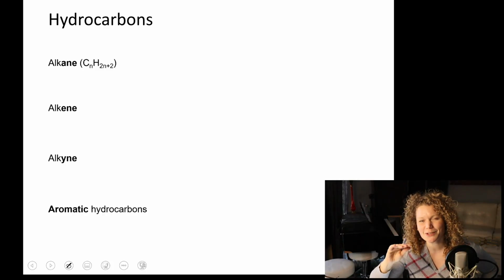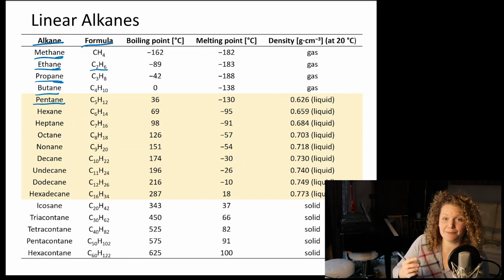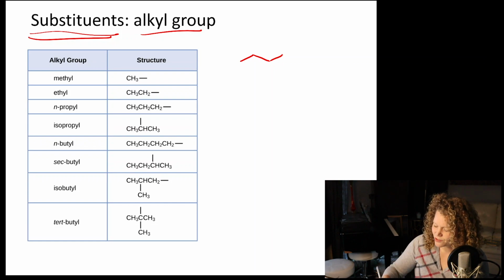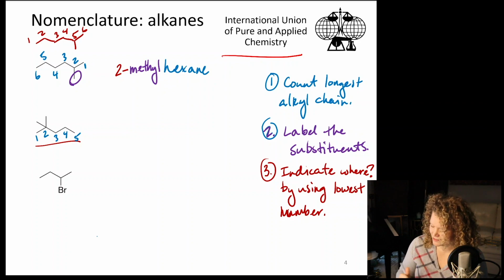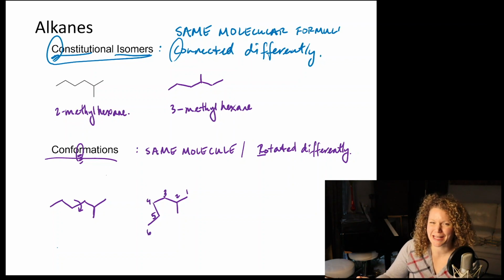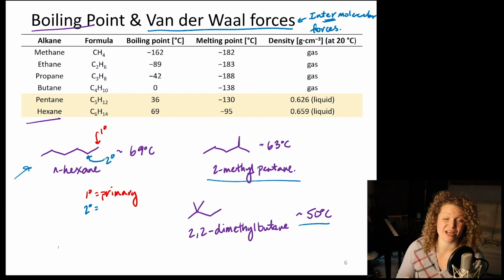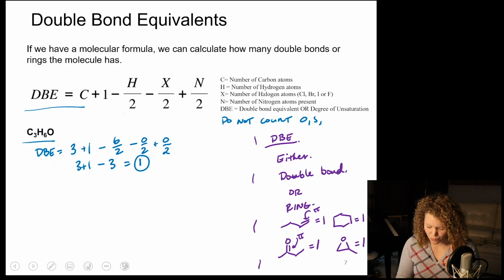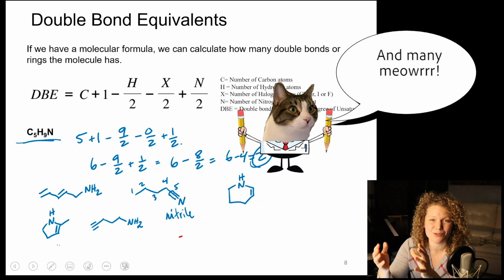Linear alkanes intro